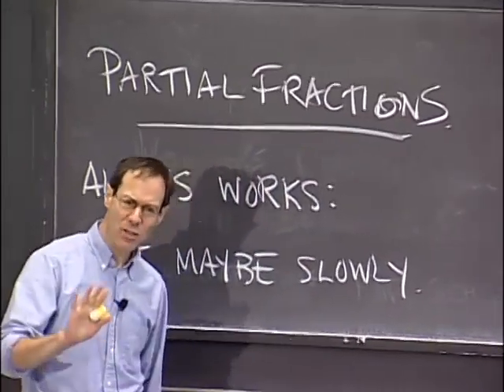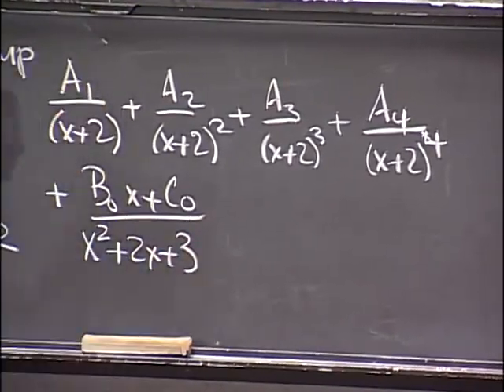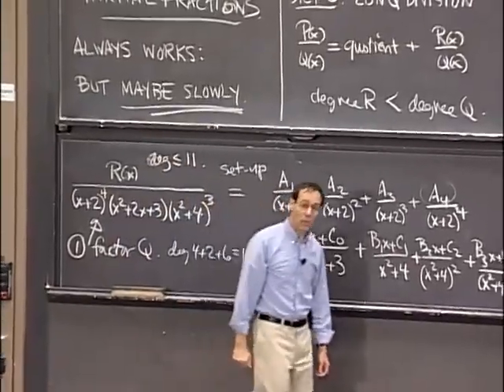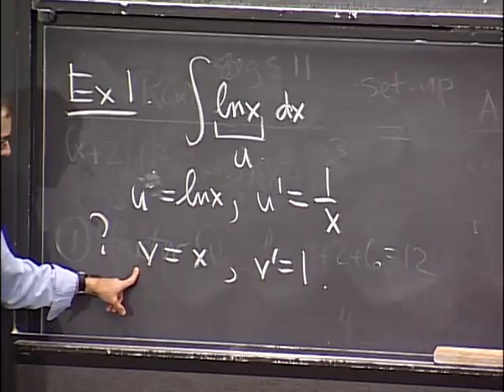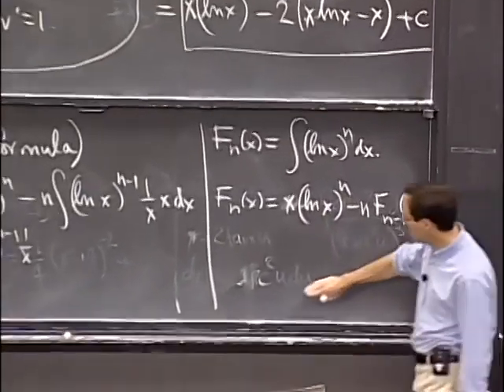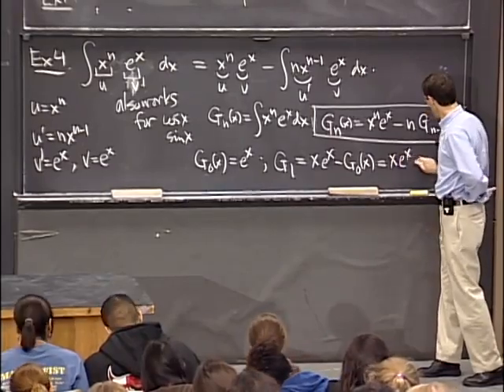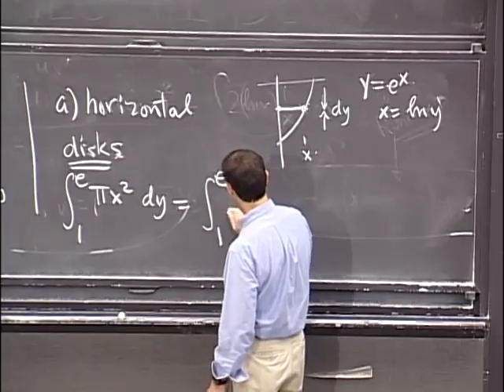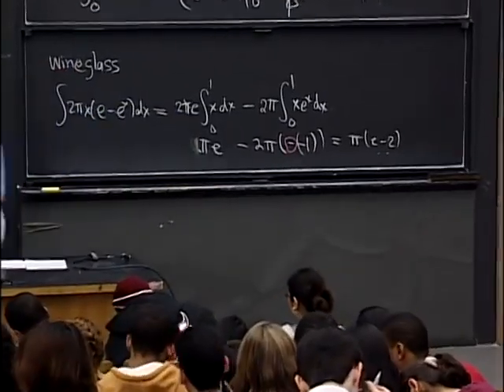Lec 30 MIT 18 01 Single Variable Calculus, Fall 2007